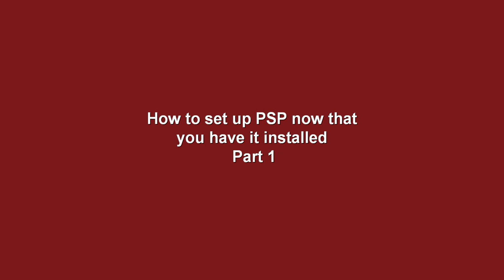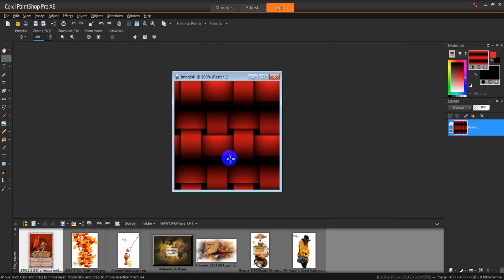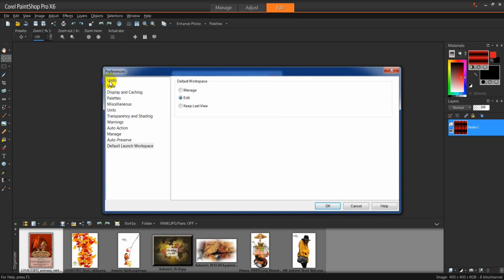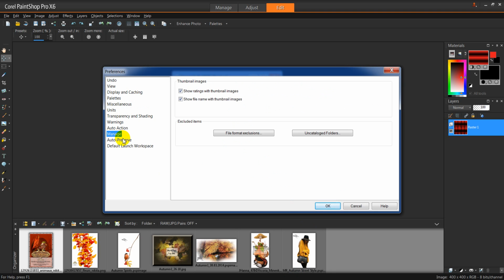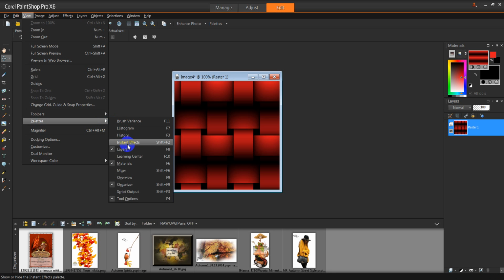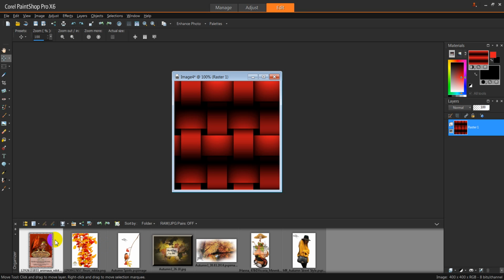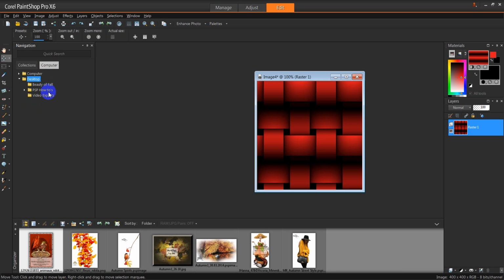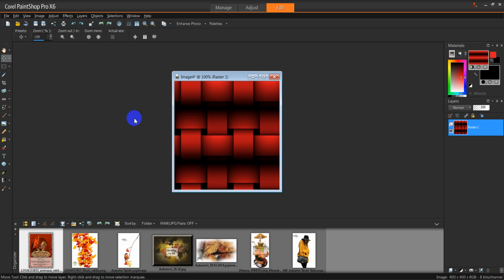Setting up PSP for the first time-Part 1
If you can't view the video clearly at first, please click on the Settings wheel at bottom right in video and set it to 1080H.  This is a quality video which shows well in full screen.